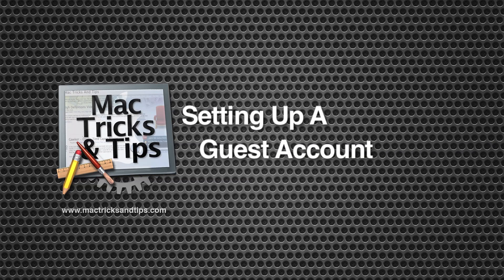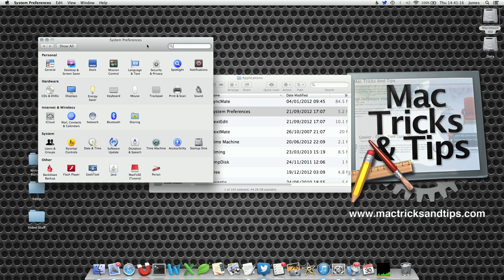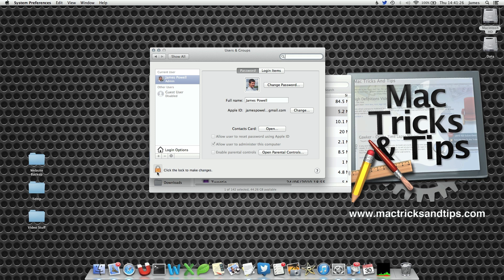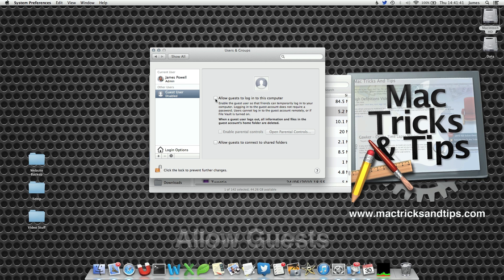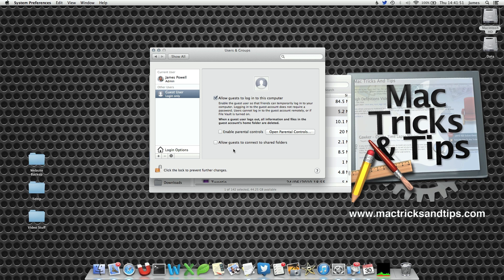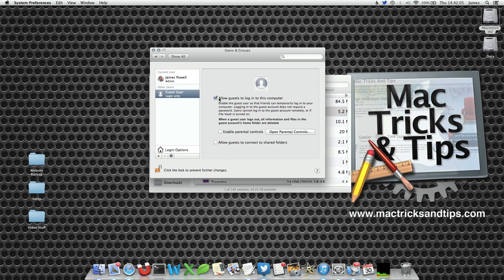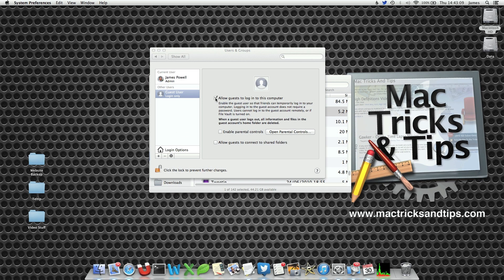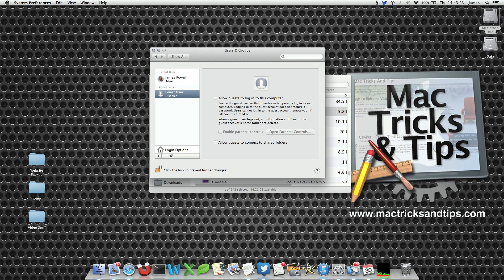How To Set Up A Guest Accounts In Mac OS X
You can set up a guest account in Mac OS X which allows you to use your Mac. When you log off the guest account if wiped of all settings.

This is very useful for guest users or other people using your Mac.